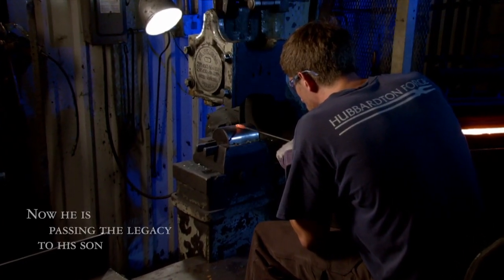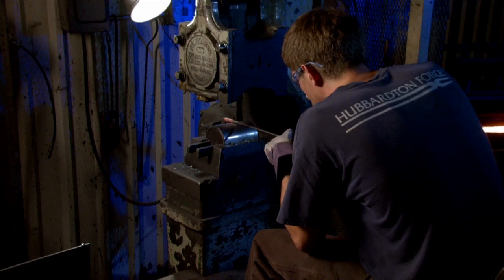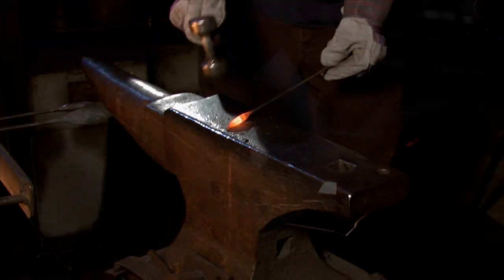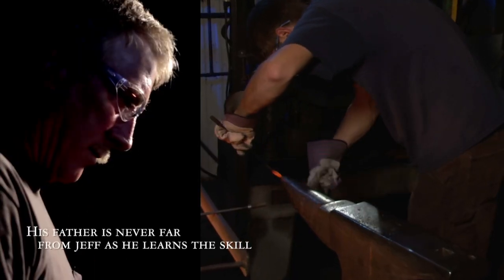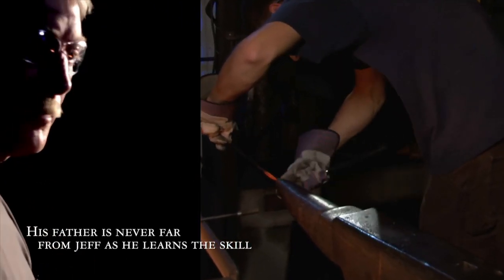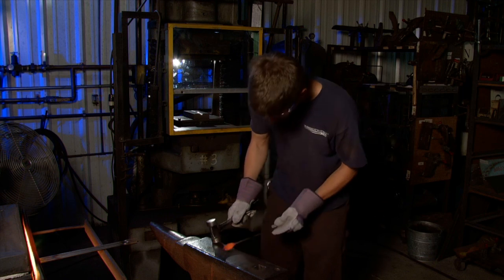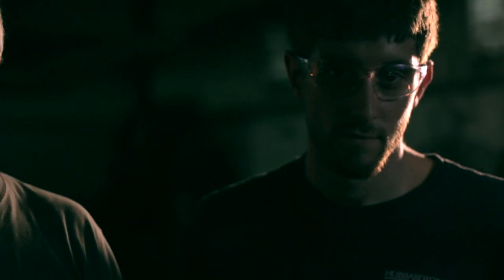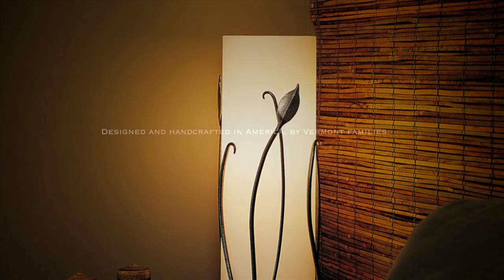Modern American Blacksmiths- The Forged Leaf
Scott Belden, a Hubbardton Forge veteran, teaches his son Jeff the art of forging a metal leaf, one of Hubbardton Forge's classic designs.